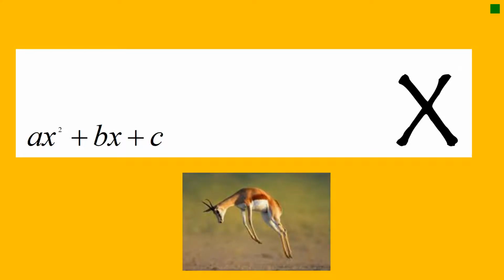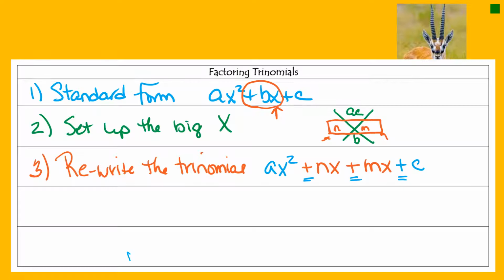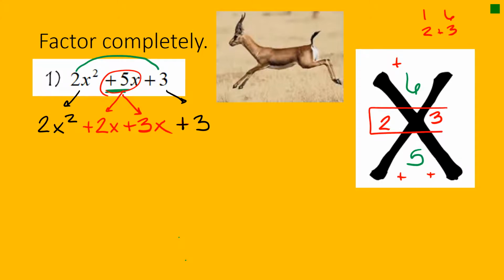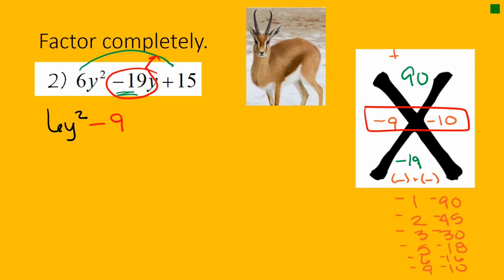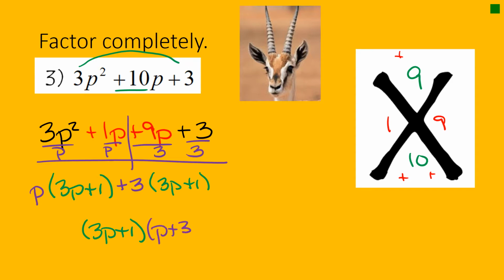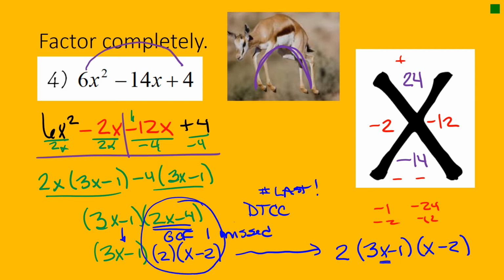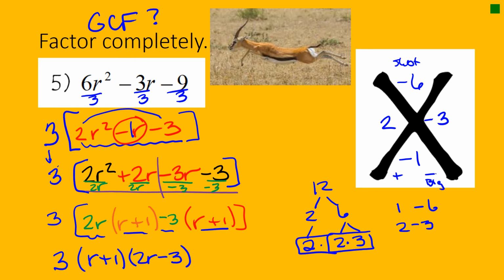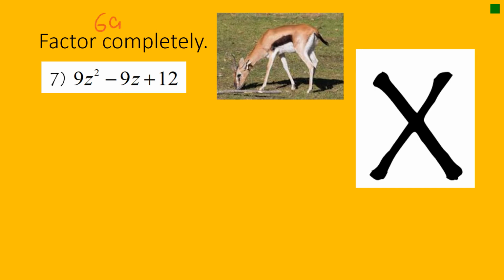6 3 Factoring Trinomials 1